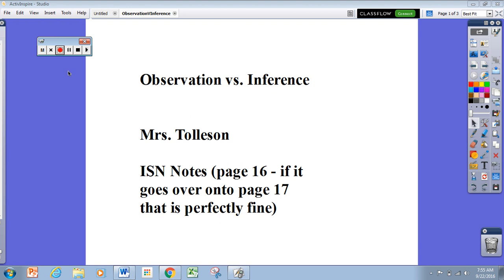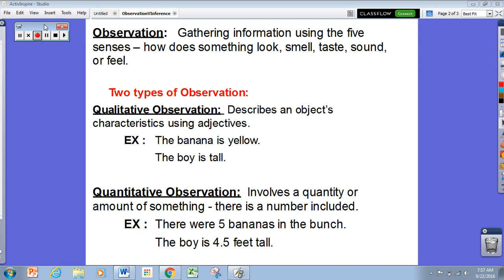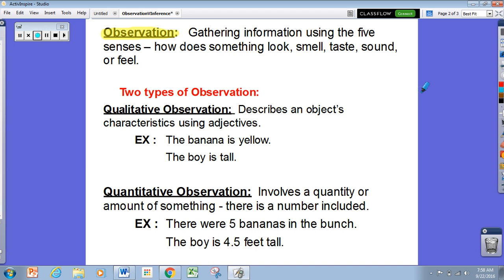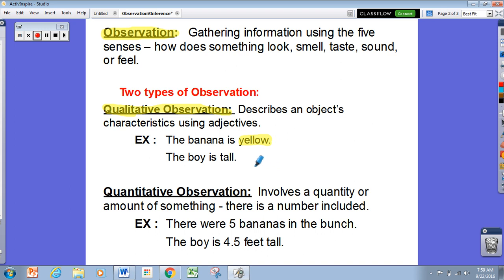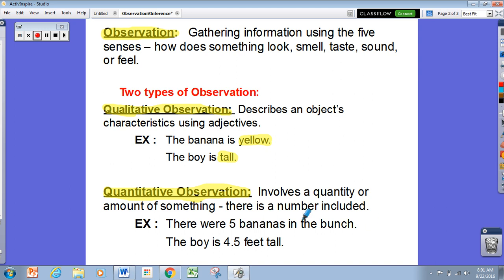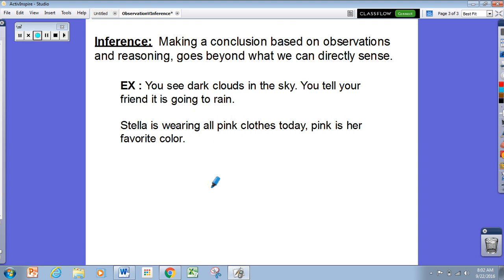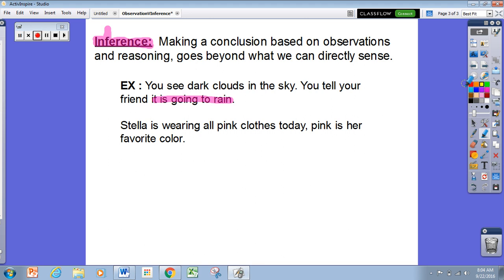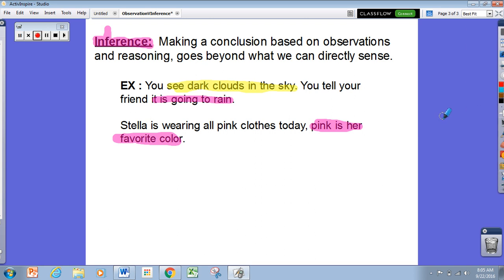Observation vs Inference 2016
These are video notes for students to enter into their notebooks.